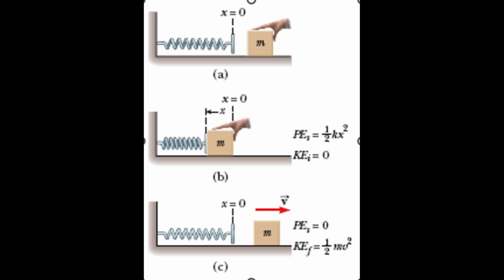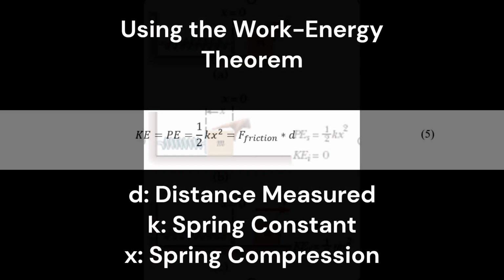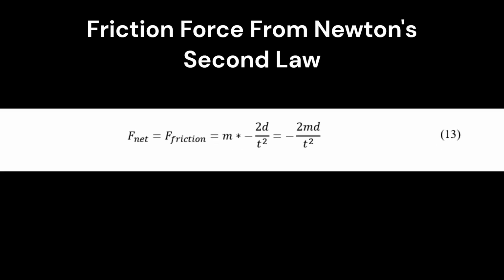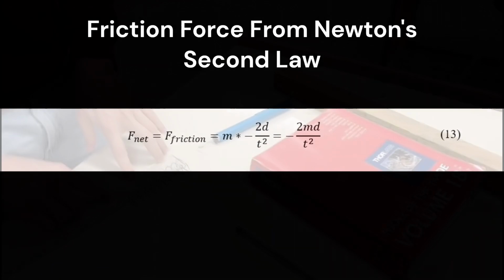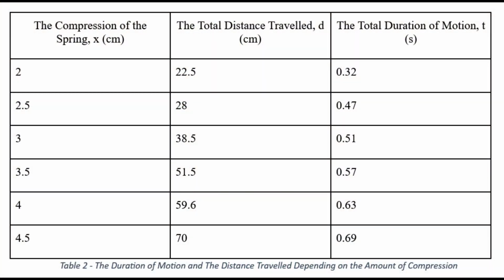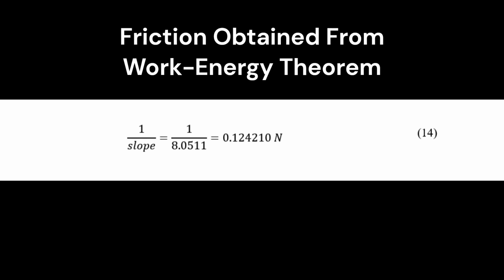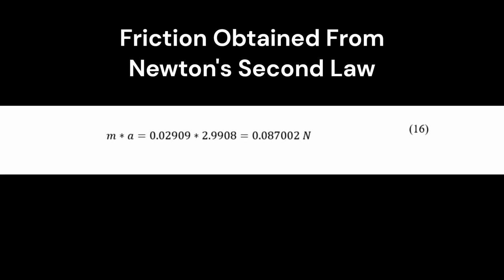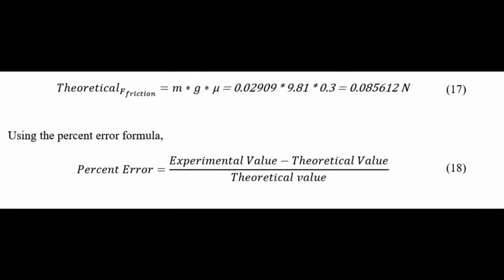Bilkent PHYS101 Project / Friction On a Horizontal Plane – Orhun Ege Çelik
PHYS 101 Experiment that demonstrates and compares two ways to calculate the friction force between an object and a surface, using a spring.